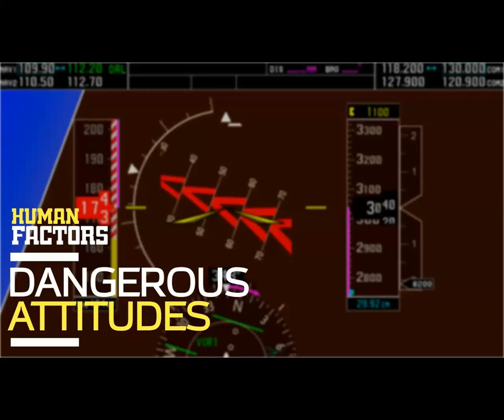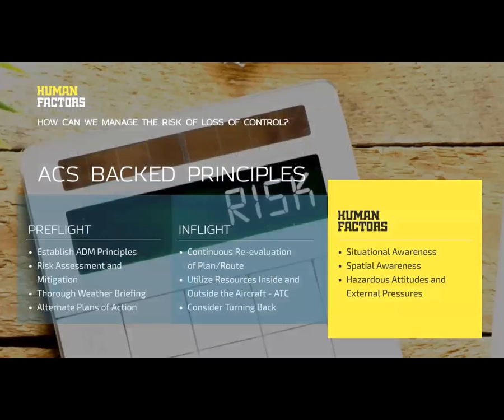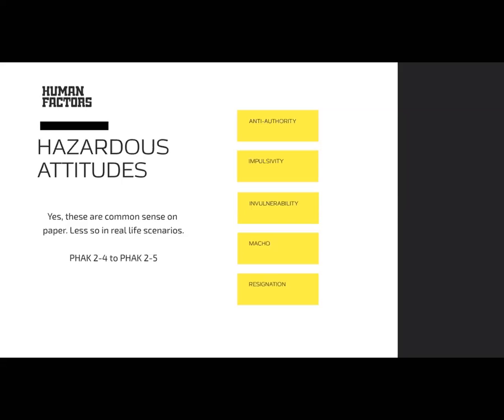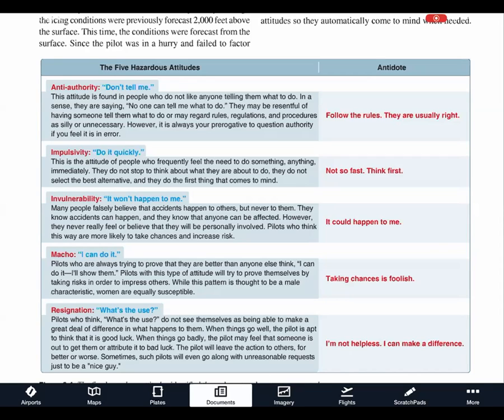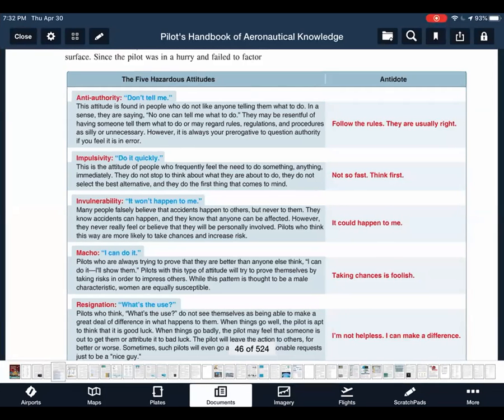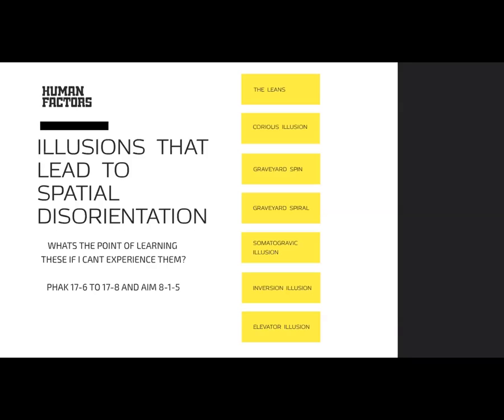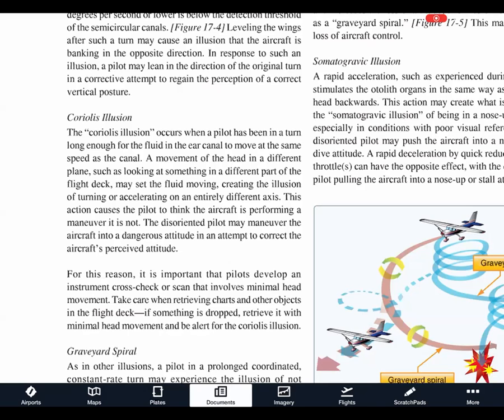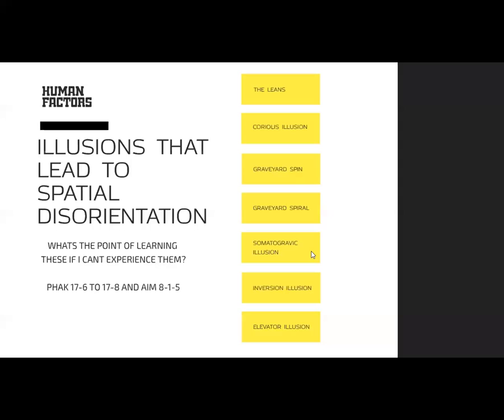Human Factors: Dangerous Attitudes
Almost every year, loss of control aviation accidents make the National Transportation Safety Board's "Top Ten Most Wanted List."

Illusions that can lead to spatial disorientation are big contributors to creating flight attitudes that lead to these type of accidents.

Even with proper awareness of these situations, pilot's can also develop dangerous mental attitudes that can become a slippery slope. How do we avoid making emotional decisions especially when these attitudes may be pervading our thought process?

*Note* - Due to a technical difficulty on the night of this seminar, only half of the recording is available. Our apologies.